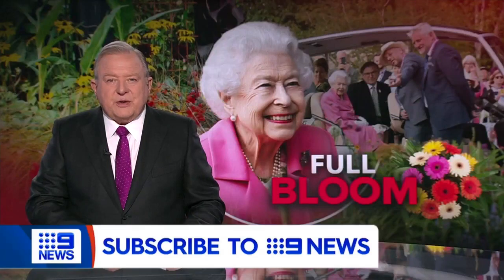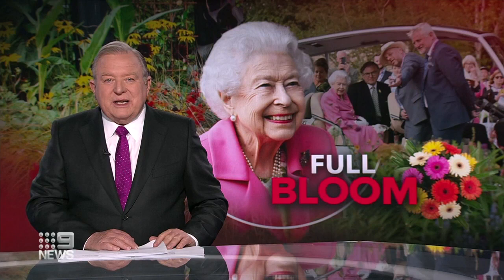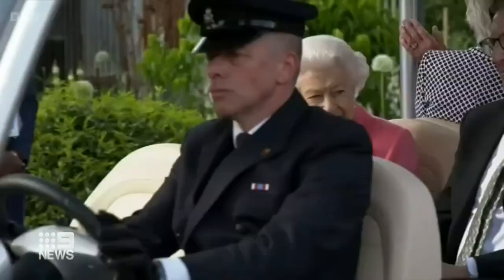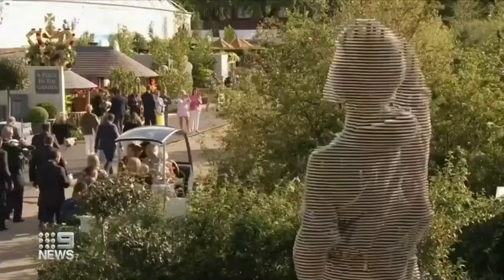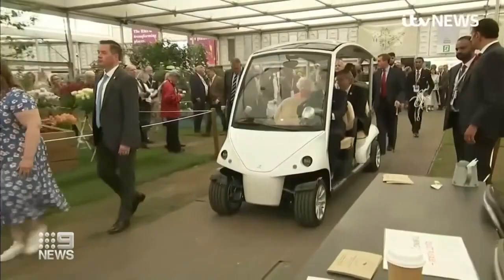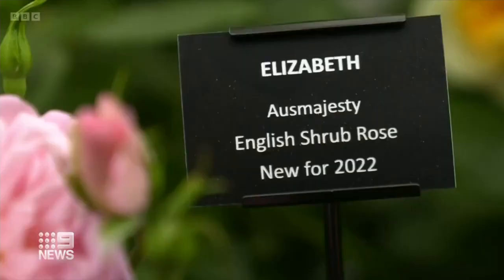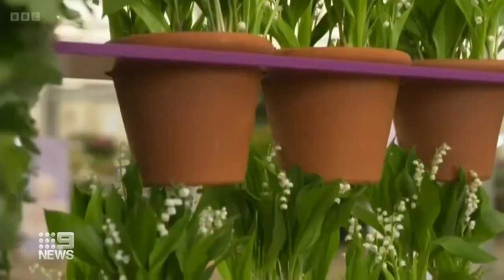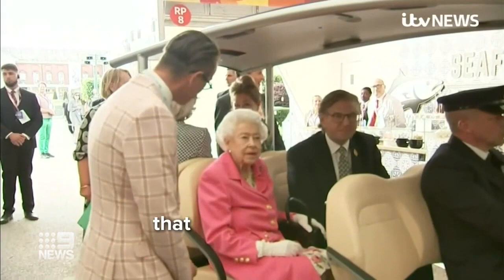The Queen driven around famous flower show in buggy - 9 News Australia